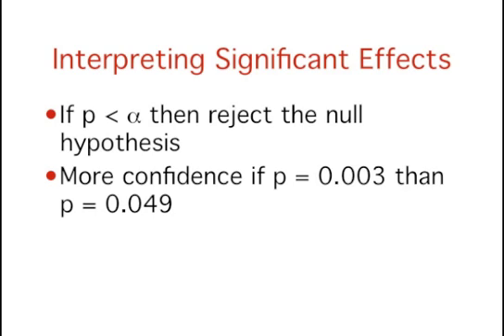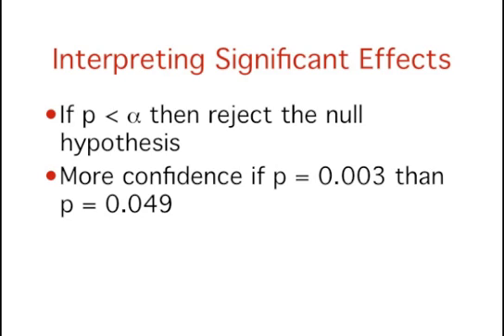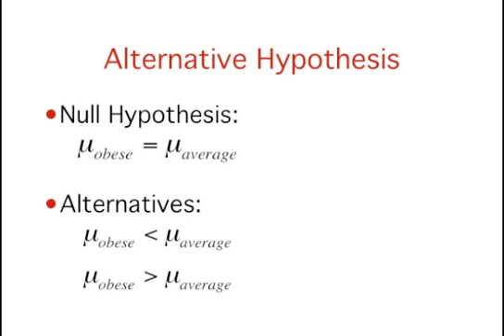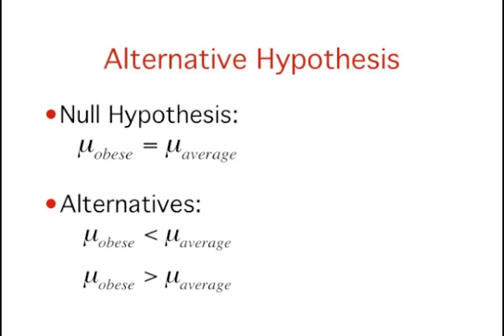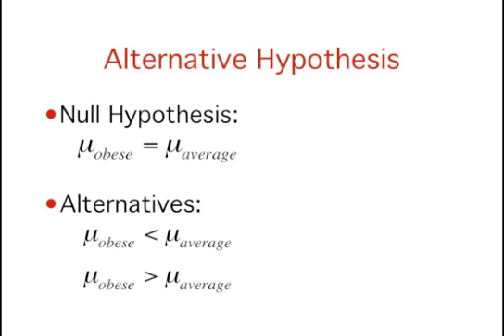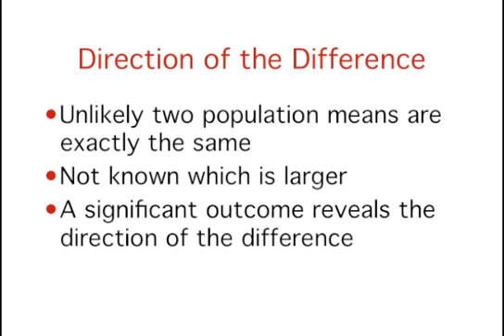Logic of Hypothesis Testing: Interpreting Significant Results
How to interpret statistically significant results. There is more to it than rejecting the null hypothesis.